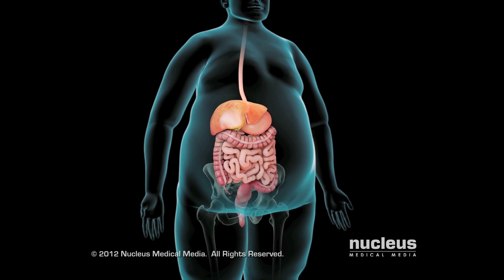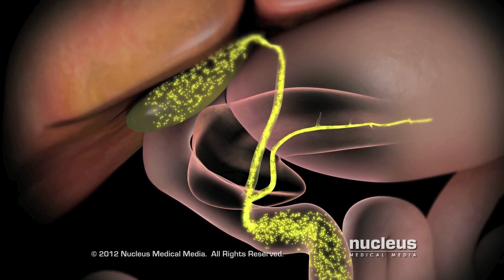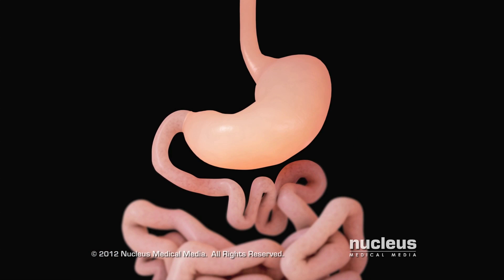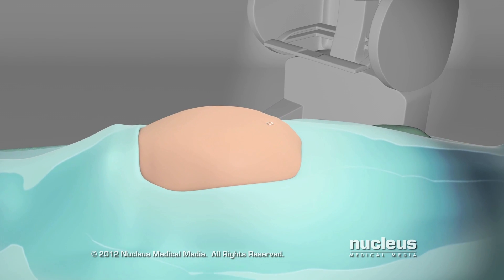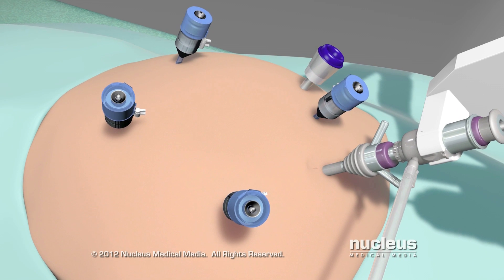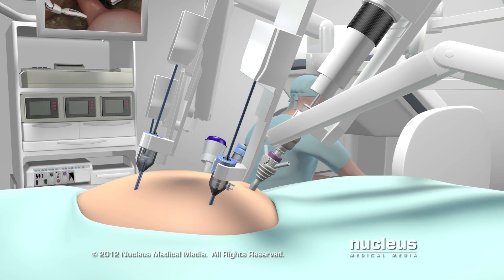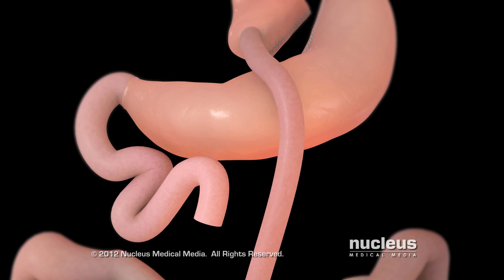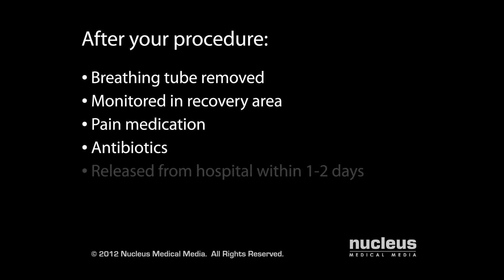Robotic-Assisted Bariatric Surgery - Dr. Mark Colquitt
Dr. Mark Colquitt, a bariatric surgeon with the Fort Sanders Center for Bariatric Surgery, explains how robotic-assisted bariatric surgery is performed.